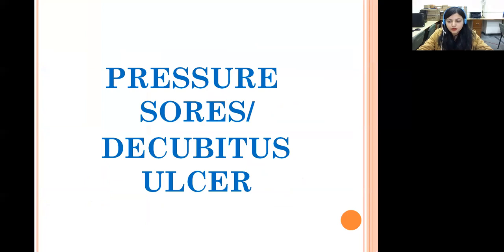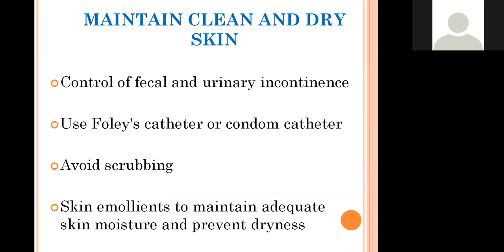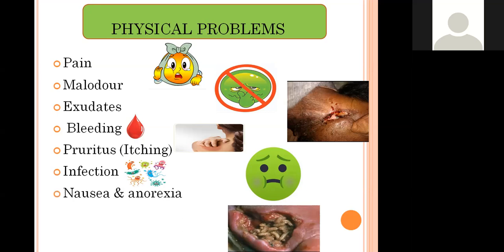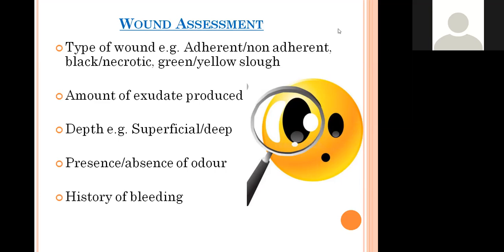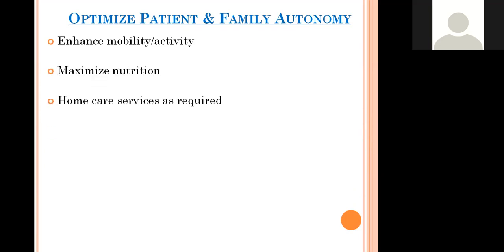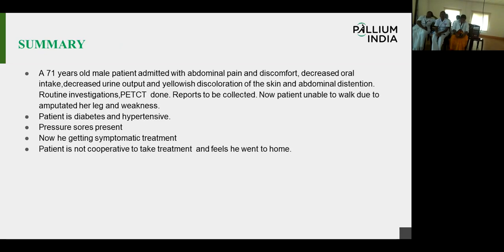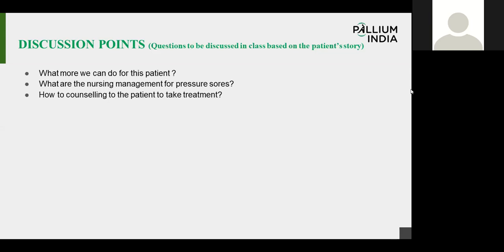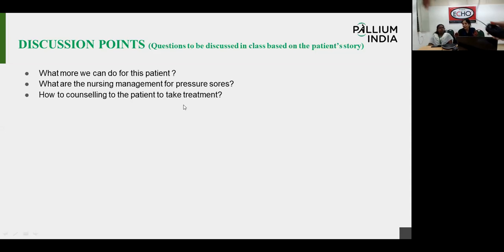TIPS-ECHO Season 14 -FCPN 01 SESSION 07 “Wound Management"-sr.Sandra lywait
TIPS-ECHO Season 14 -01 SESSION 07 “Wound Management"-Sr. SANDRA LYWAIT